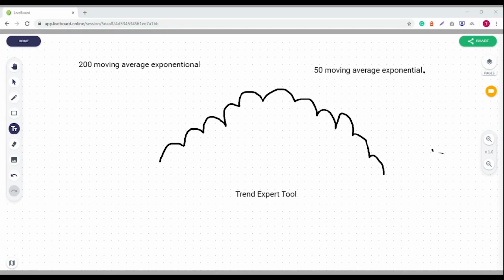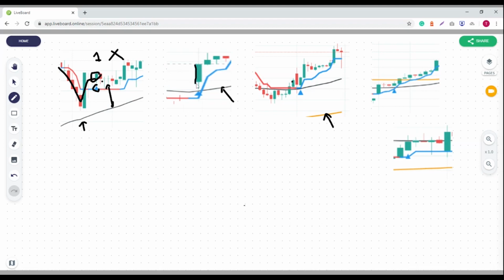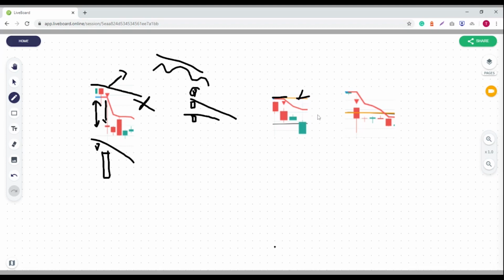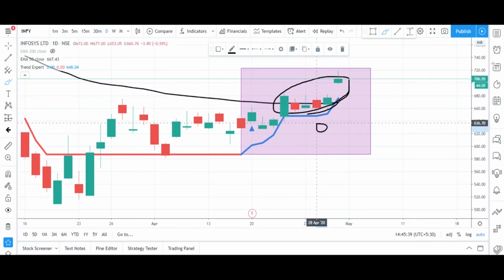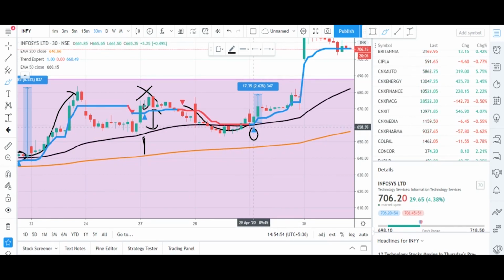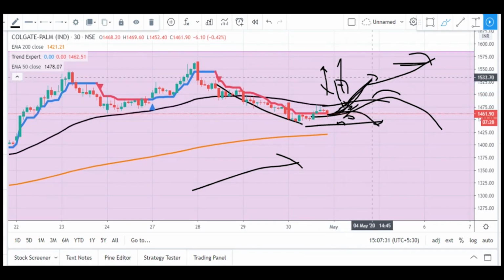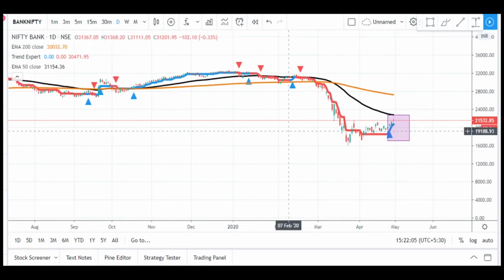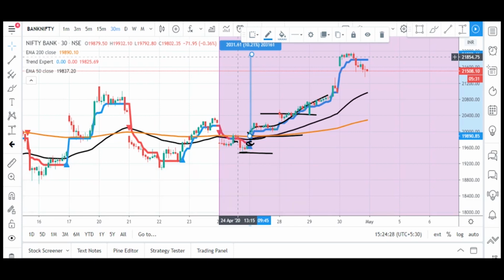Best Intraday Strategy Ever | Trend Analysis | Backtesting | Trend Expert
ONE DAY FREE DEMO IS AVAILABLE! LIMITED TIME ONLY.

This script is not a copy or a fake product. It is been done with complete analysis and backtesting. And also we are giving demo so that traders can compare the results on their chart and analyze themselves and make a decision.

This script is dedicated to Students, Retail investors, and Swing traders. With this tool, beginners will learn how to make money in the stock market. This video will help everyone to understand the trend and when to enter the market & exit, This video has contents related to stock market basics for beginners of the Intraday trading with the easiest strategies. This tool can be used on any stock market in the world. This tool is available only in the Tradingview Platform.
We recommend you take a decision after discussing it with your financial advisor.

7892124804 (Only Whatsapp is available)

To open a trading account kindly the below link and also get additional benefits:

Payment Link:
Our Script/ Tool Price is ₹1499/- per month.